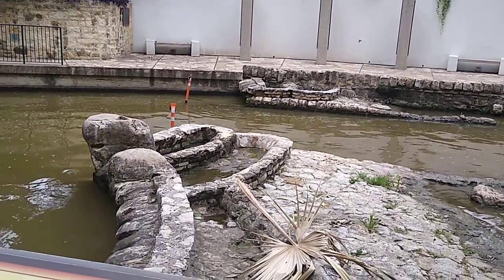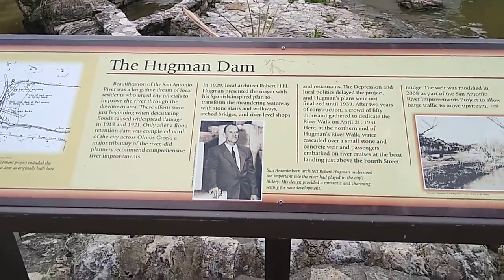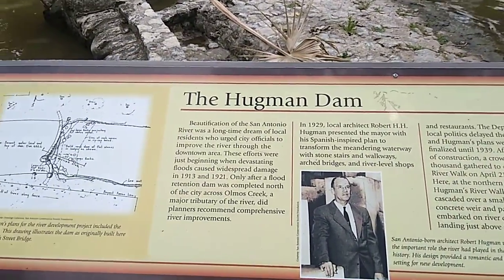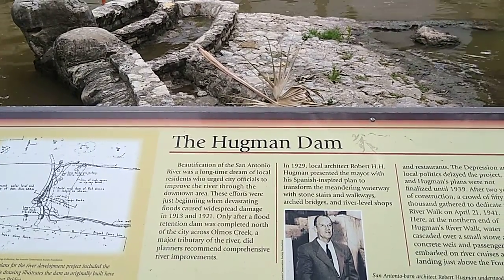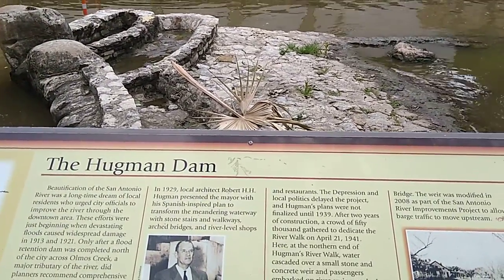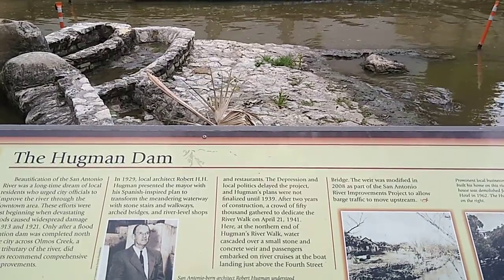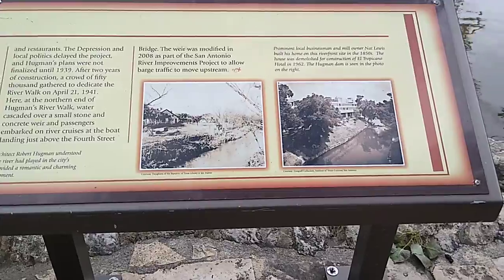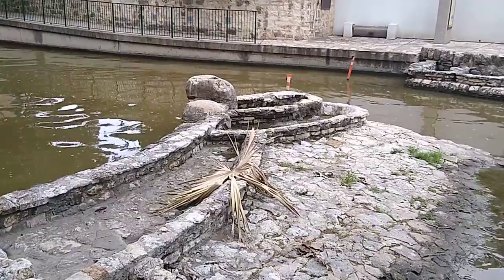🏞️ Traveling With John-The Historic Hugman Dam Riverwalk-San Antonio, Texas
A visit to the Historic Hugman Dam in San Antonio, Texas on the Riverwalk.